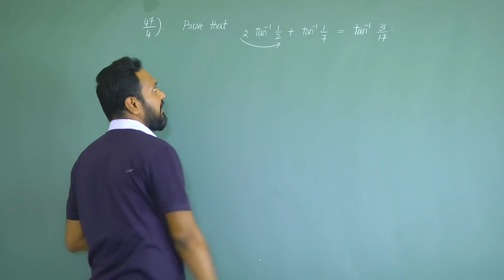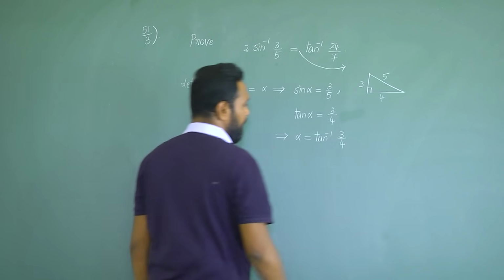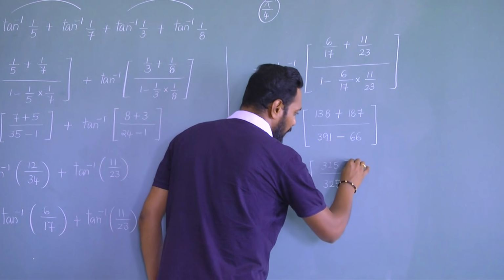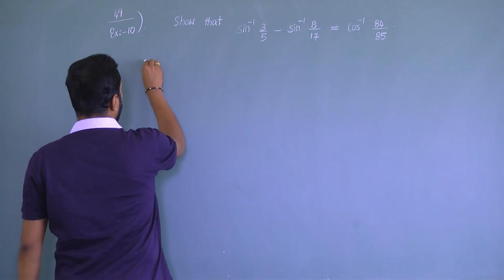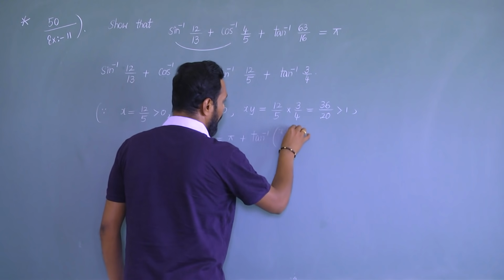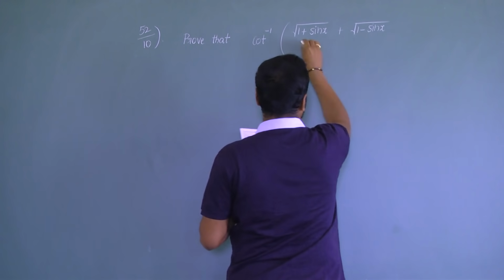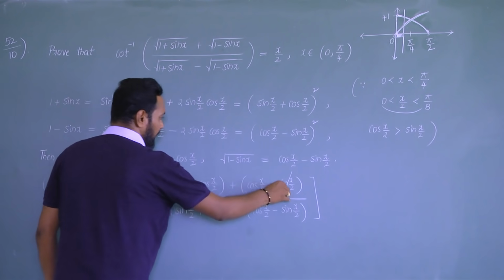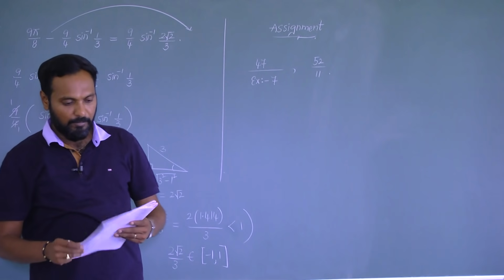ITF DAY4 M